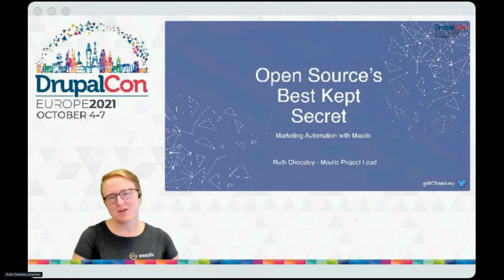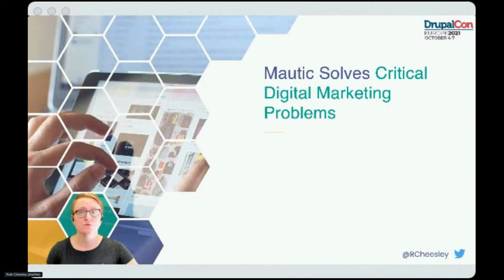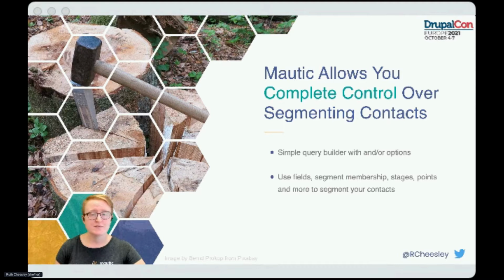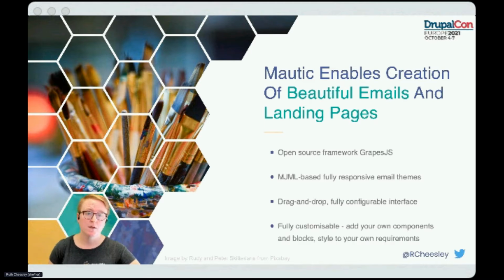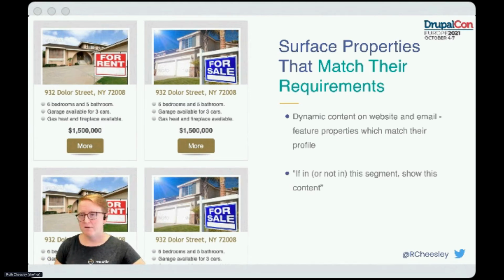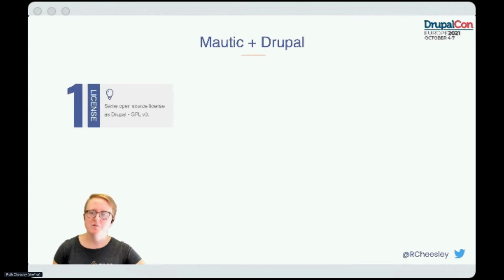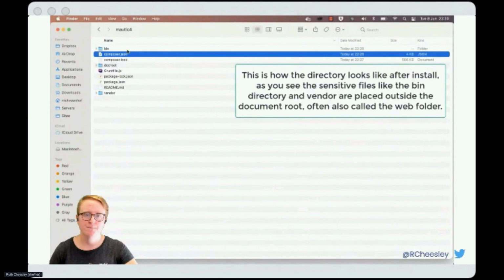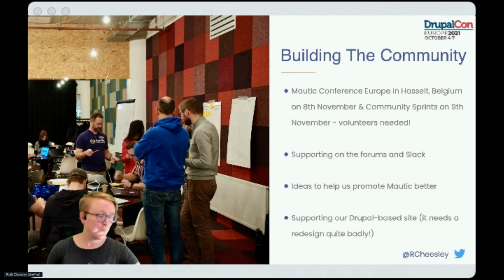SPONSORED SESSION - Open Source Marketing Automation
With Mautic, you can manage campaigns, track visitors on websites, display personalized content dynamically, & integrate with other systems.